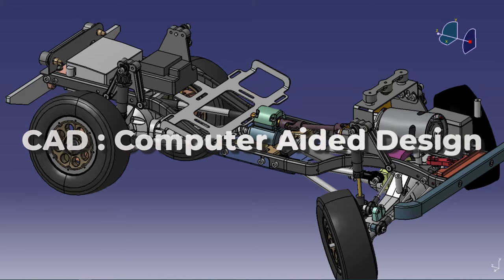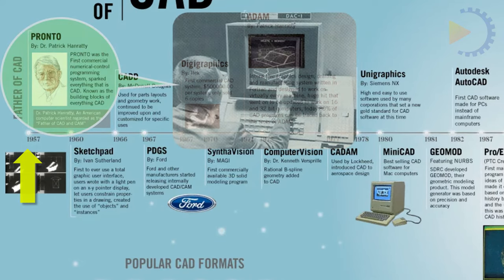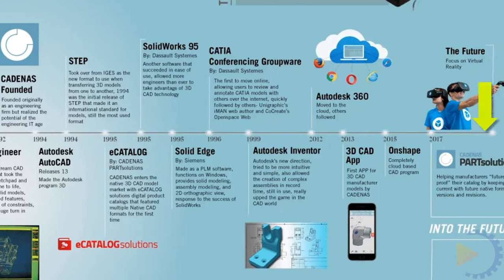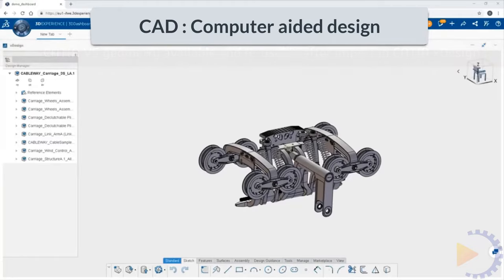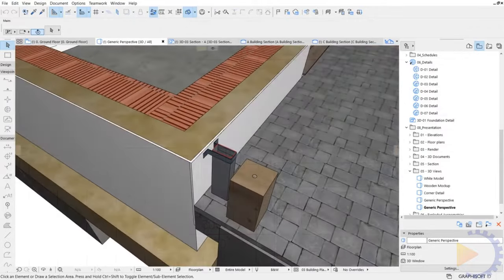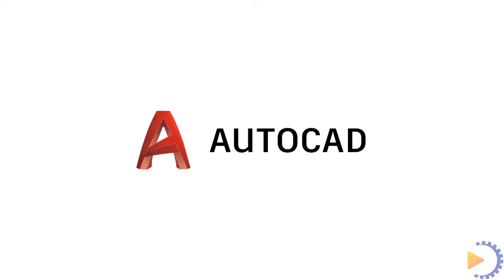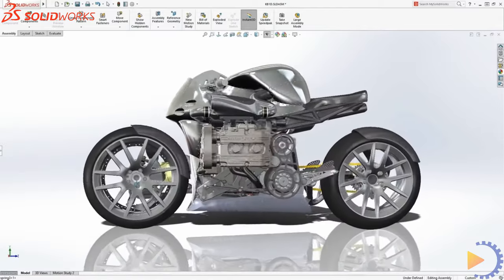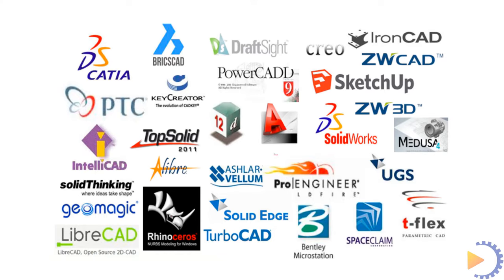What is Computer Aided Design ?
CAD: Computer Aided Design !

Computer-aided design (CAD) is the process of digitally creating design simulations of real-world goods and products in 2D or 3D, complete with scale, precision, and physics properties to optimize and perfect the design – often in a collaborative manner – before manufacturing.

CAD is also sometimes called “computer-aided design and drafting” (CADD). Using computer-based software to assist in design processes is known as computer-aided design. Various kinds of engineers and designers regularly utilize CAD software. Two-dimensional (2-D) drawings and three-dimensional (3-D) models can both be produced using CAD software.

👍 || Our services
 3D Explainer Videos are a fantastic way of communicating the features and benefits of your product in the most powerful way.
  Maybe you need to convey your installation process or the production process to clients or stakeholders. With a bespoke 3D product video you will be ahead of your competition and really stand out from the crowd. Let us help you achieve that.